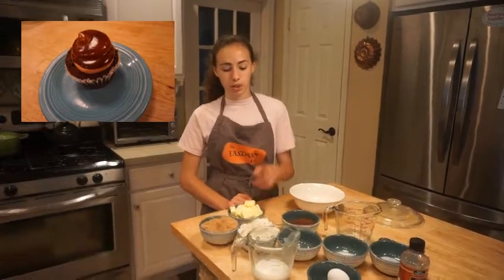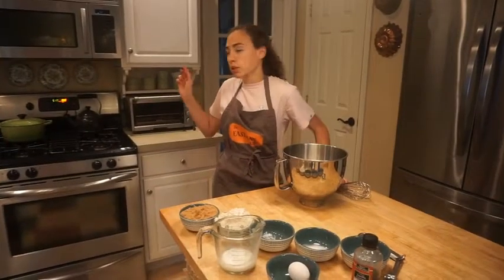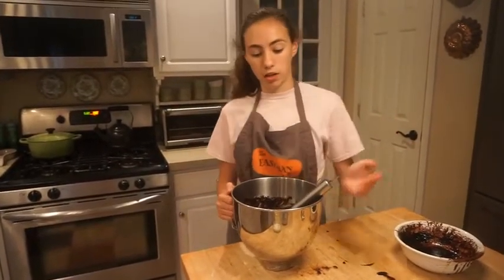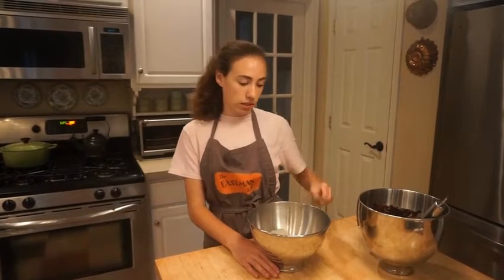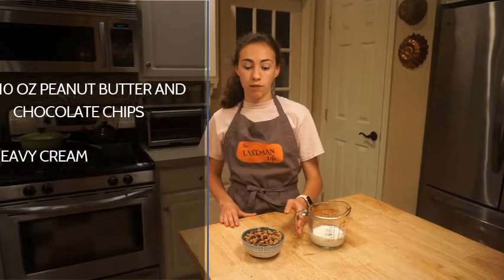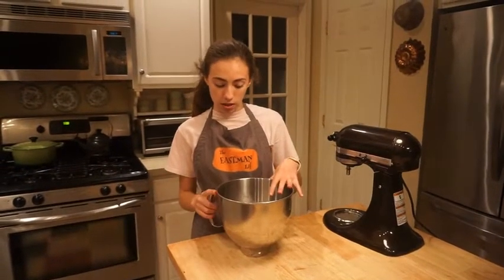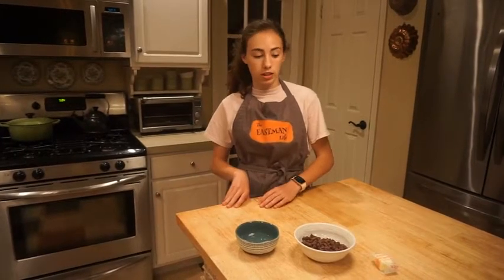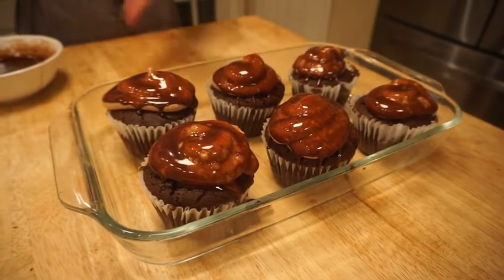Jumbo Chocolate Peanut Butter Cupcakes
Today you will learn how to make these Jumbo cupcakes. I am also running a virtual summer camp. If you are interested please feel free to sign up.